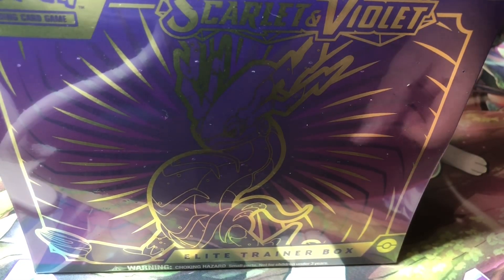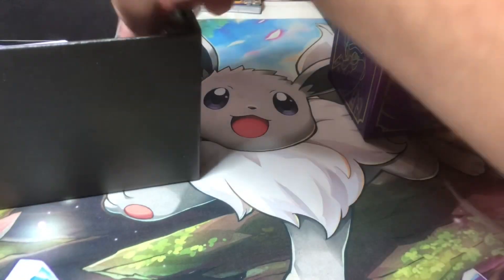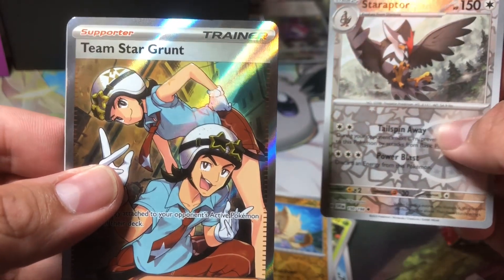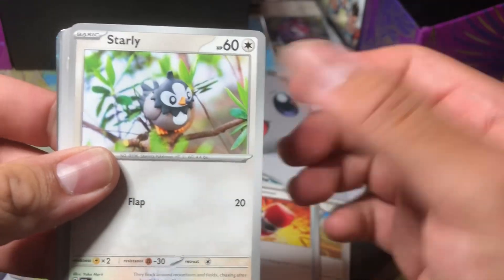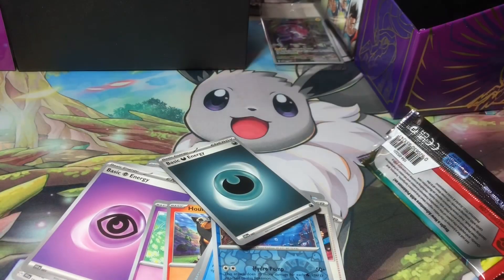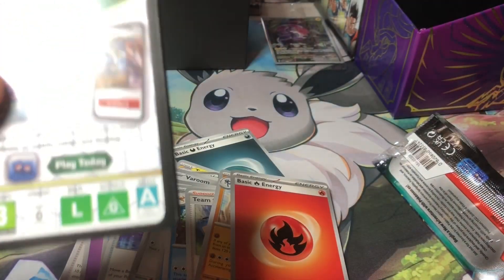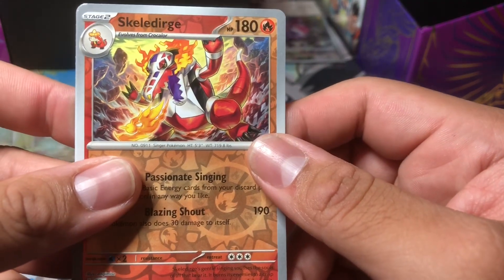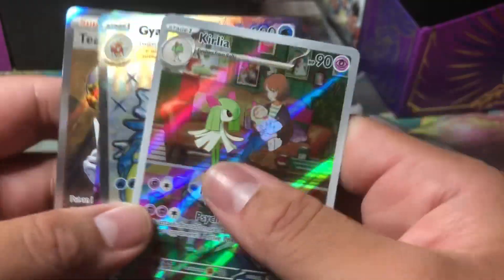New Scarlet & Violet ETB Opening! Violet ETB Doesn’t disappoint!